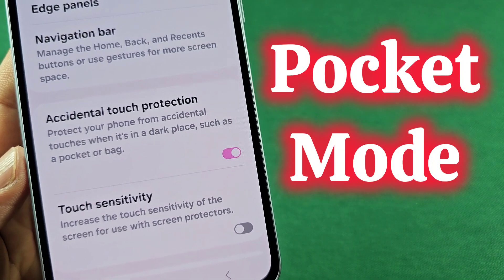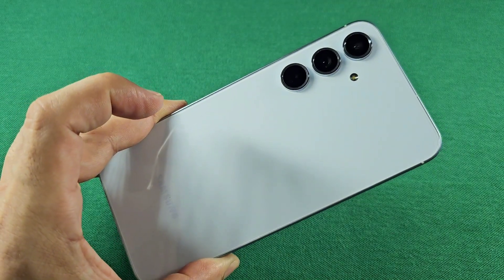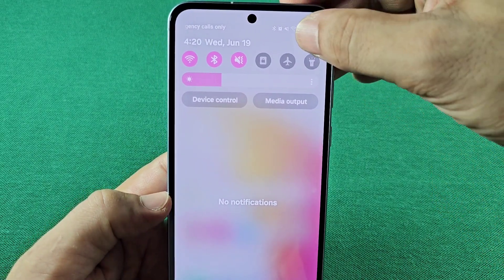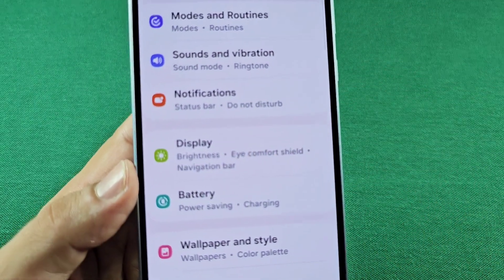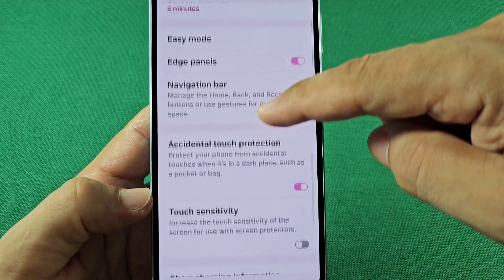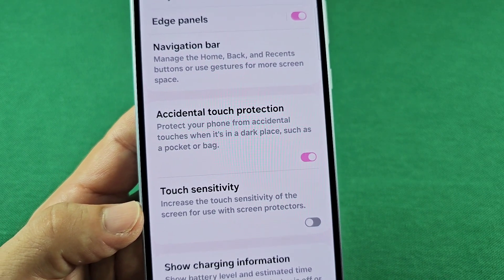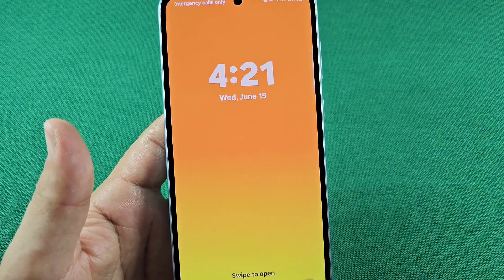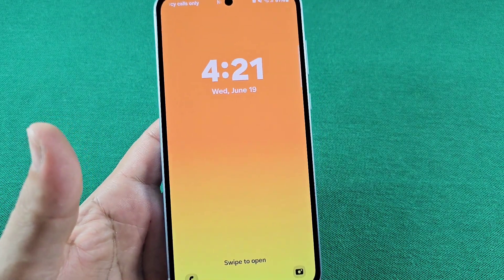How to enable pocket mode on Samsung Galaxy A55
Accidentally mistouch prevention

Useful Guides YouTube Channel